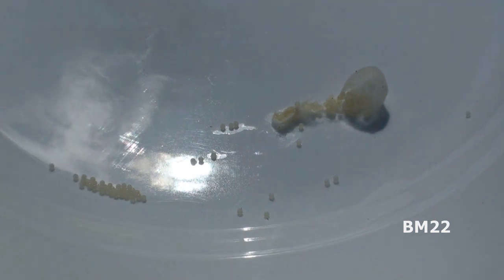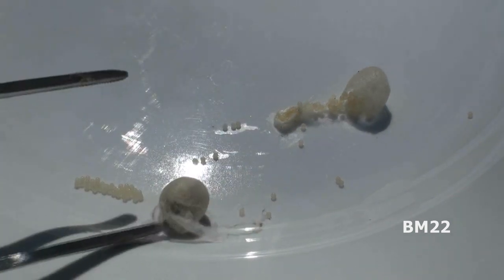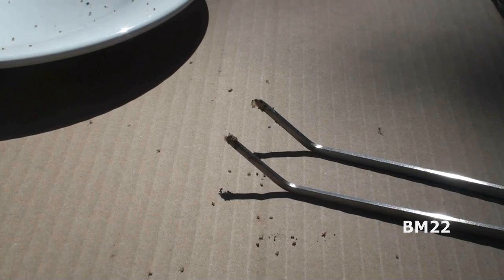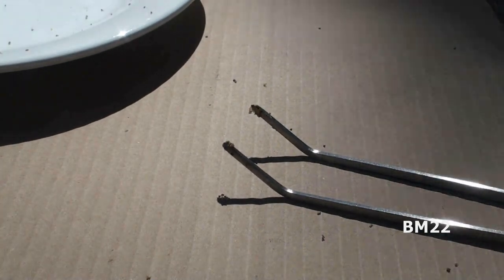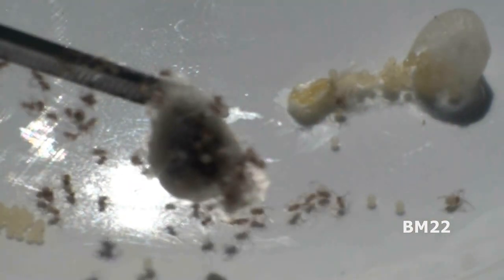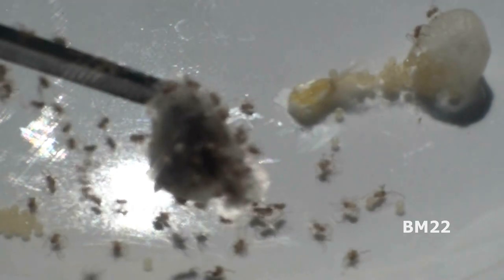Opening Black Widow Spider Egg Sacks and Implementing Protocol Zero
Black Widow Spider:
From Wikipedia: Latrodectus is a broadly distributed genus of spiders, which is composed of both black widow spiders and brown widow spiders. A member of the Theridiidae family, this genus contains 31 species, including the North American black widows (L. mactans, L. hesperus, and L. variolus), the European black widow (L. tredecimguttatus), the Australian redback black widow (L. hasseltii) and the button spiders of Southern Africa. Species vary widely in size. In most cases, the females are dark-coloured and readily identifiable by reddish markings on the abdomen, which are often hourglass-shaped.

BUY MY BOOKS HERE:
Egg Sacks and Implementing Protocol Zero

Black Widow Spider:
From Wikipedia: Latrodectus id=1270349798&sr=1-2